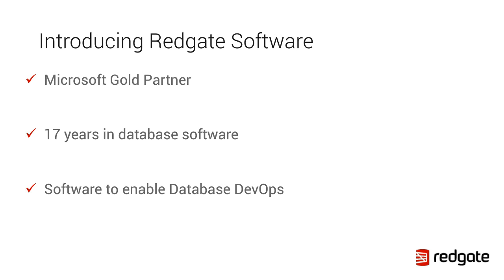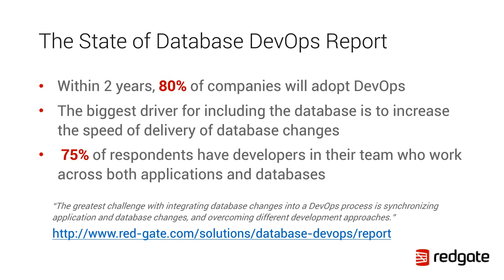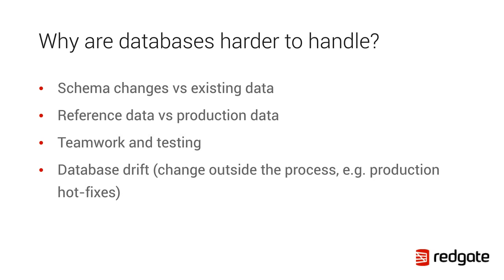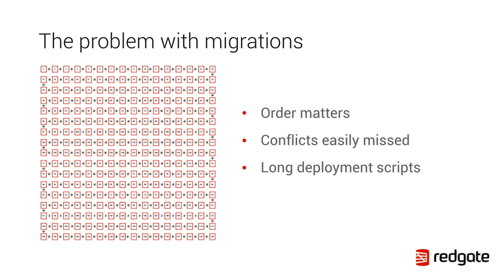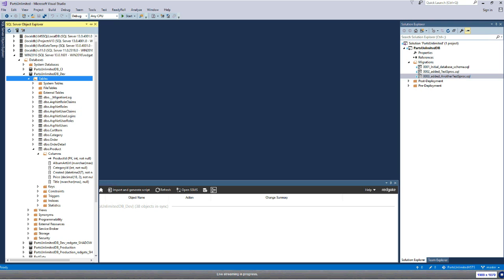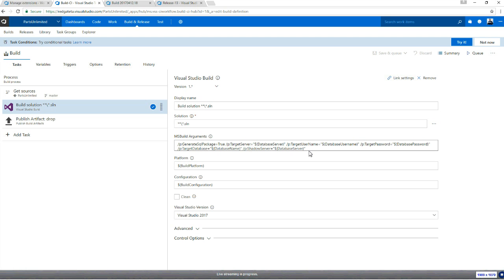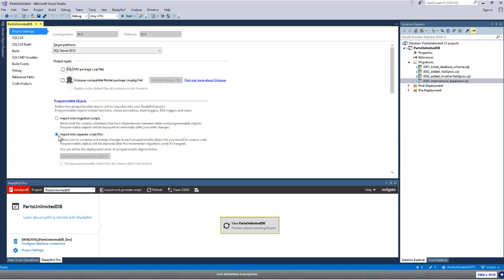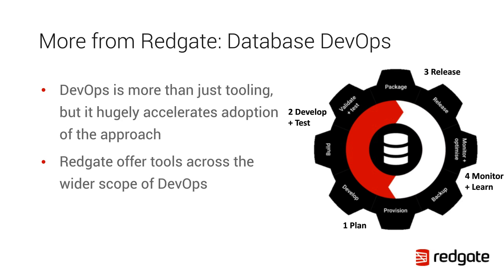Database DevOps with Redgate and Visual Studio Team Services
A Spring into DevOps webinar series video that talks about Database DevOps with Redgate and Visual Studio Team Services